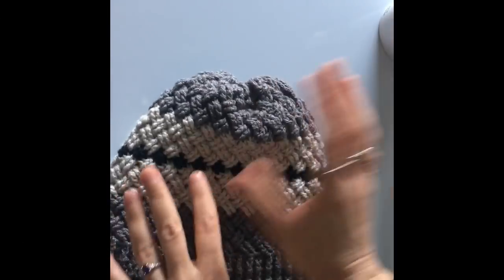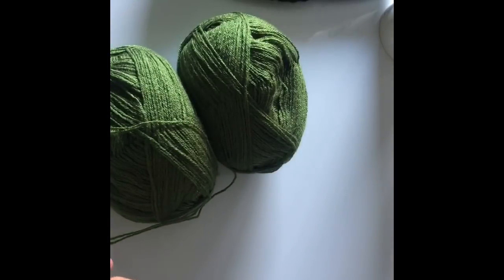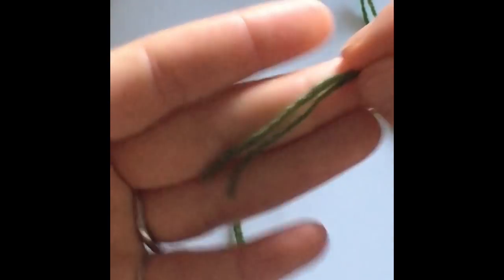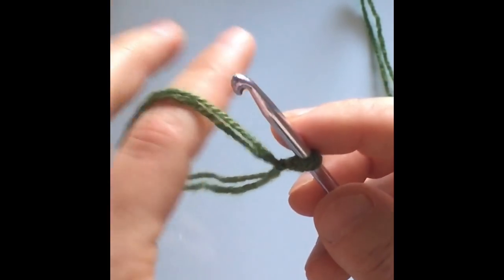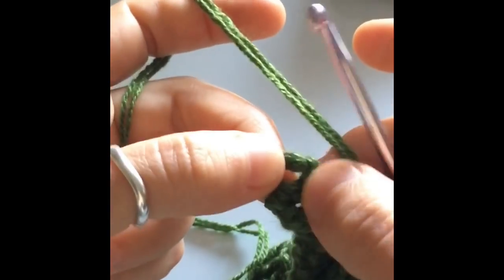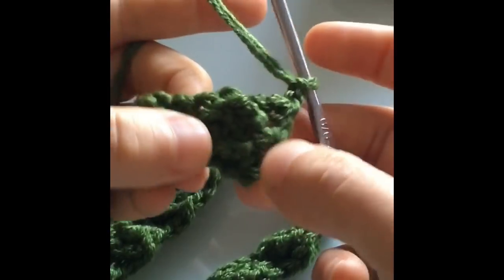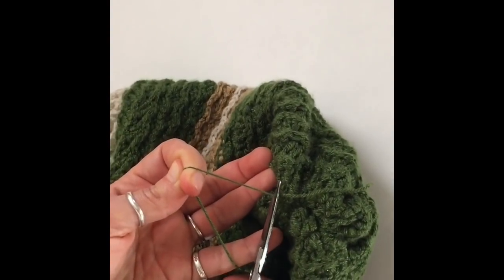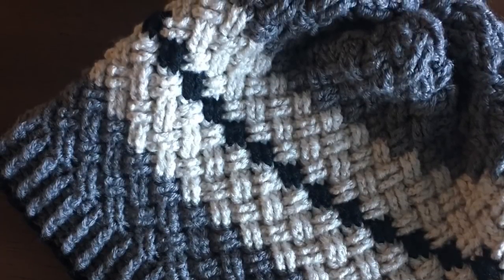Celtic Weave Hat: The slow, zoomed-in tutorial.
This video was created for the lovely folks who commented on my previous version of this video, and requested I make a slower version. I also zoomed in for the folks who requested I do so. Thank you to everyone who has commented! Your suggestions and comments help me create the tutorials you want to watch. Thank you!

The link is below. A printable copy of the pattern is also available (for purchase) on the same blog page.

Hat Sizing (in inches):
Age                                     Head Circumference           Hat Height
*Bundles for Babies             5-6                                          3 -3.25
Baby (0-6 mo)                      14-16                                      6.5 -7
Baby (6-12mo)                     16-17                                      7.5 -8
Toddler (up to 3 yrs)           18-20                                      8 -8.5'
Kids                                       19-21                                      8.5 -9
Teens - Adult                        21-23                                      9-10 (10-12 for a slouchy hat)

Here are some links to the materials I've used to create these hats:

Woolike Yarn by Loops and Threads

Crochet hooks, various sizes:

Snail Mail:
Atenas Ruiz